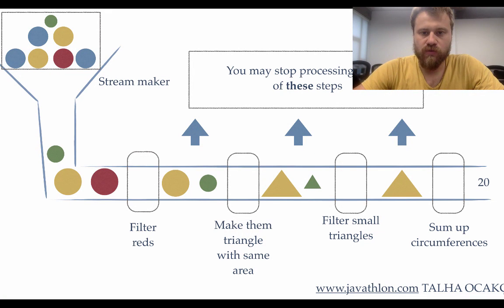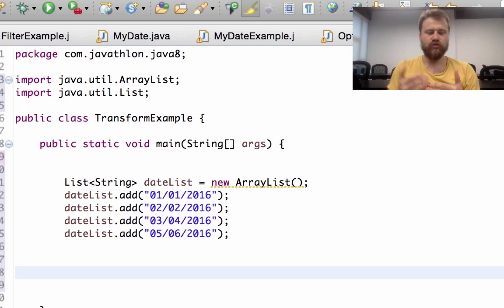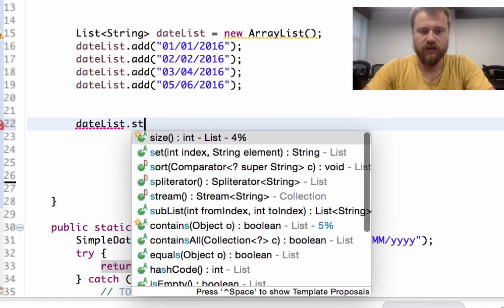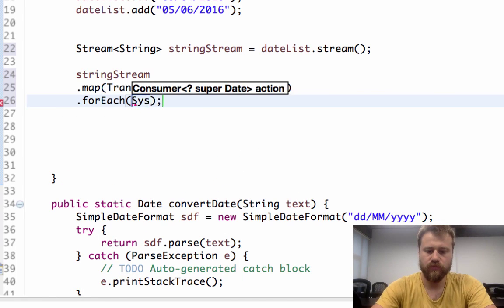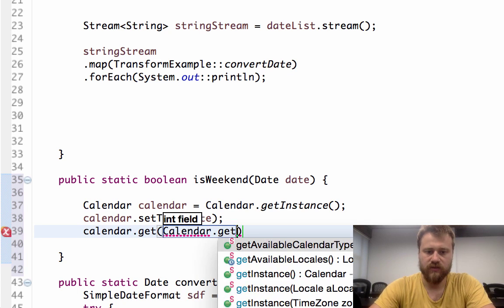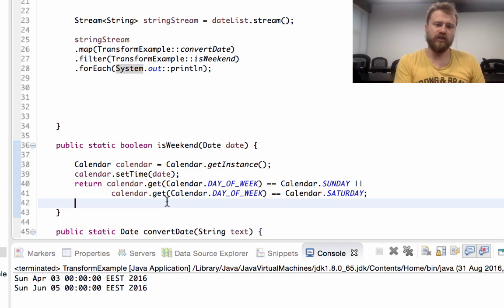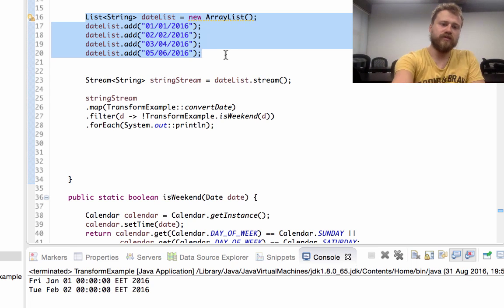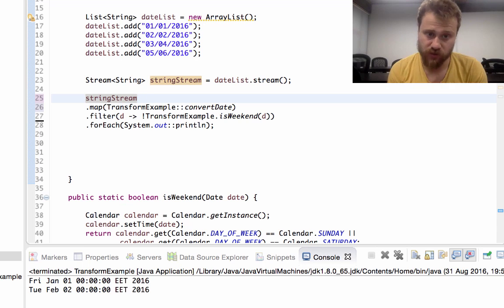Transforming data with map() method